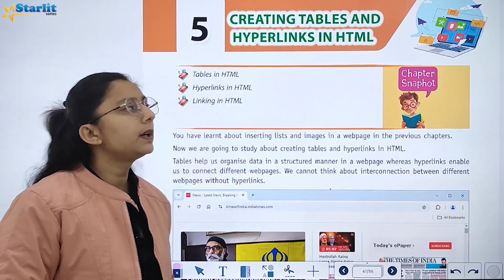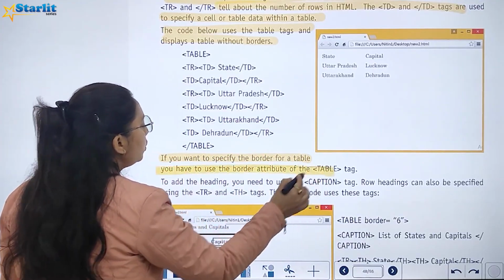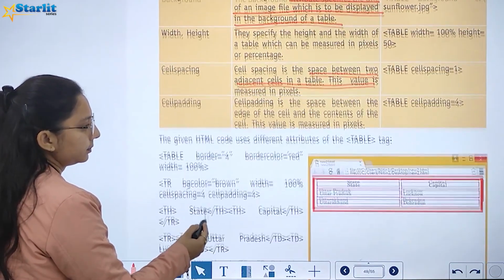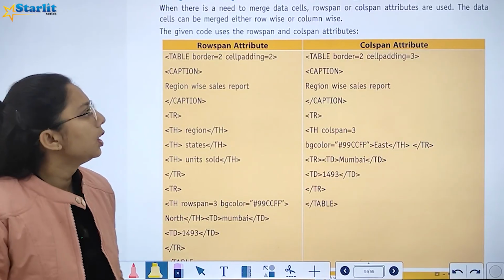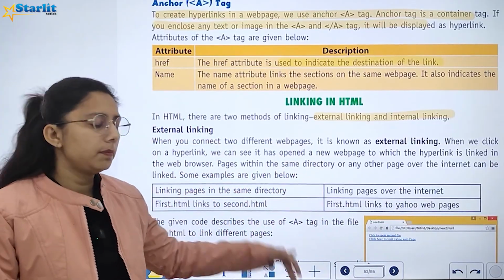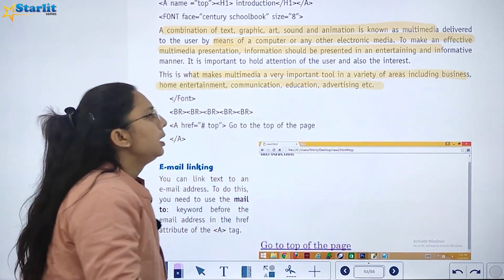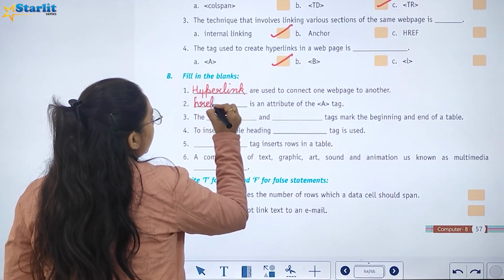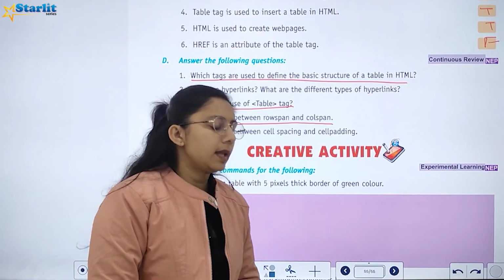STARLIT | COMPUTER-8 | CH-5 : CREATING TABLES AND HYPERLINKS IN HTML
COMPUTER Class-8 Video Book  "CREATING TABLES AND HYPERLINKS IN HTML"